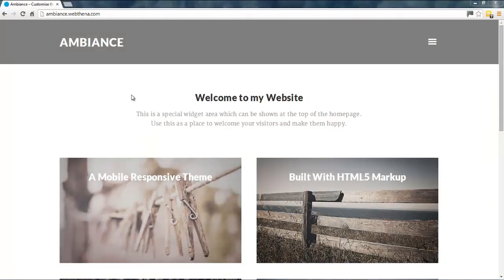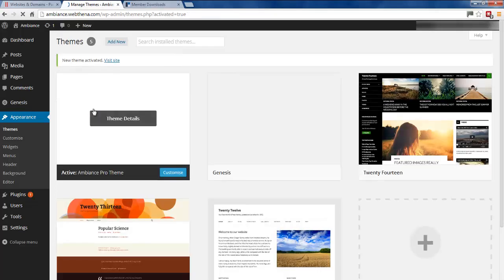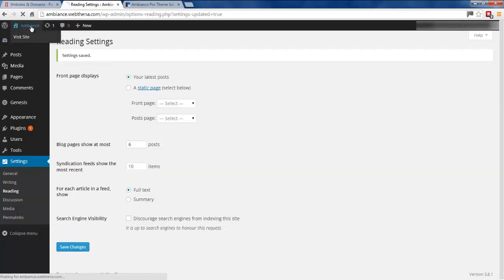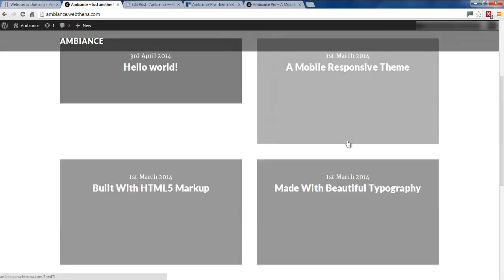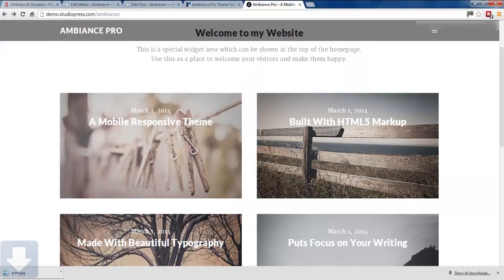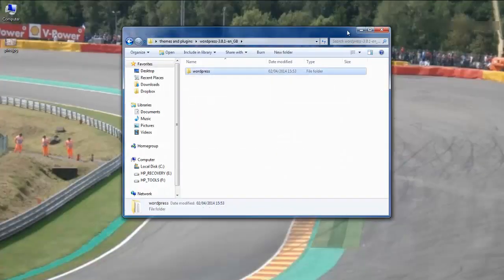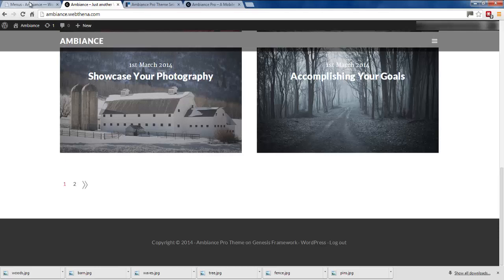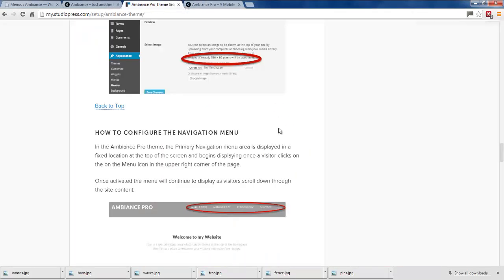How to set up the Genesis Ambiance Child Theme for WordPress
StudioPress make the Genesis range of premium WordPress themes to make your website function and look like a professional website that would cost $1000's to make.

Out of the box the themes need some set up to make them look like the demo sites shown on the StudioPress website. This video shows you how to set up the Ambiance child theme from start to finish.

There were some issues with the image import so copies of the images needed to be taken, but this was a simple step and everything is shown in this video.